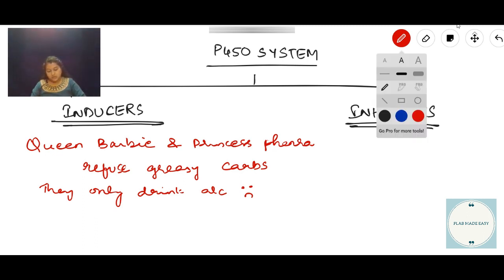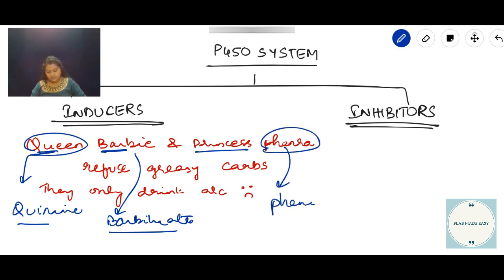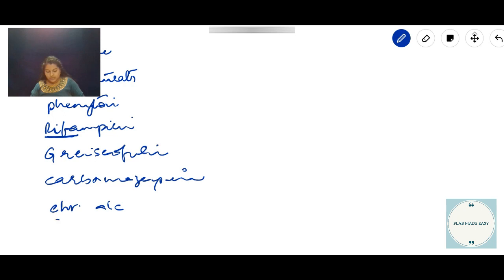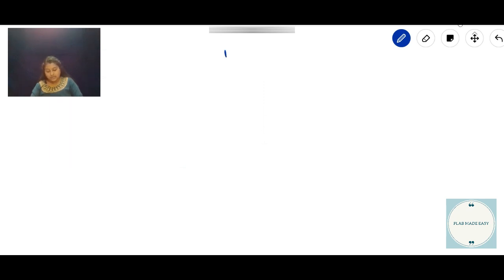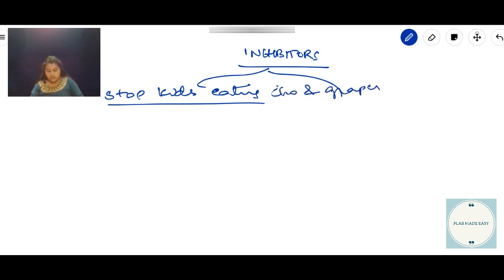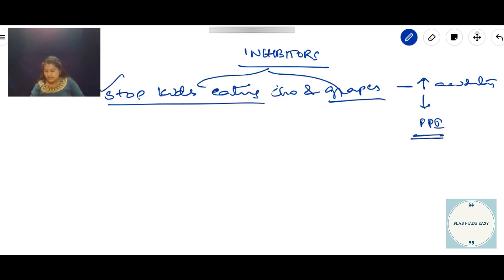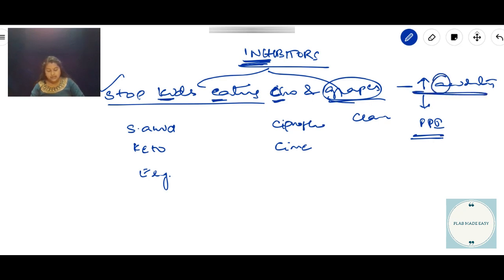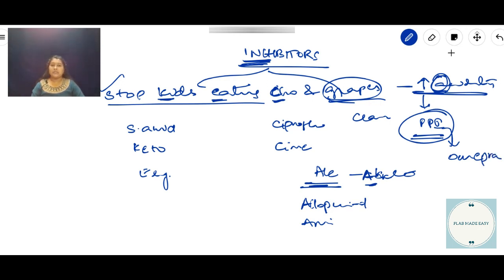P450 enzyme system was never this easy! : MRCP with Dr. Sirisha Pusapati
Hey guys!

This is a guest lecture for MRCP by Dr. Sirisha Pusapati, where she teaches an easy trick to remember the actions of drugs on the Cytochrome P450 enzymes.